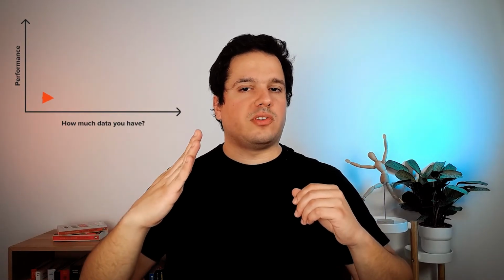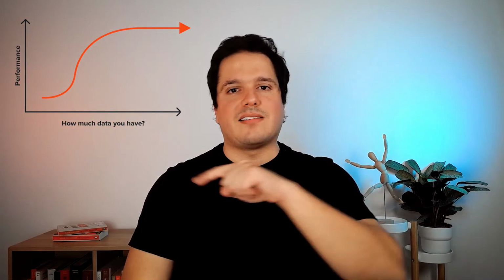How much data do I need to train a ML model?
I will answer the most recurring question I get from my clients: How much data do I need to train an ML model? What performance will I get? I will give you 5 strategies to get an answer with minimum risk.

Host:
Kelwin Fernandes, co-founder and CEO at NILG.AI

NILG.AI - AI Strategy and Software Development
Streamline your business processes with AI

00:00 - Introduction
00:50 - How much data do you need to train an AI model?
02:12 - The actual underlying question behind how much data you need?
02:48 - How do ML models work as they get more data?
03:40 - Strategy 1: Looking for references
04:13 - Strategy 2: Collect data and train models alternately
05:28 - Strategy 3: Start with simple models
06:05 - Strategy 4: Start with coarse decisions
07:25 - Strategy 5: Start with fine-grained decisions